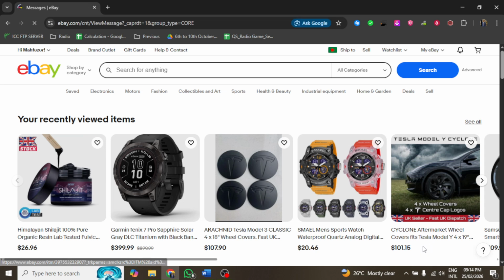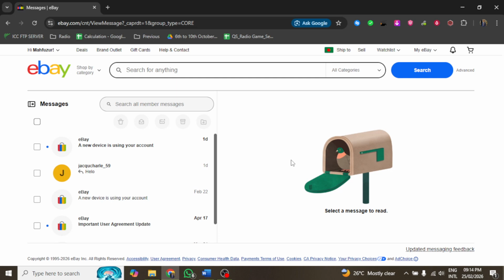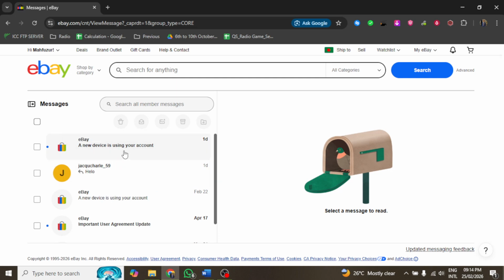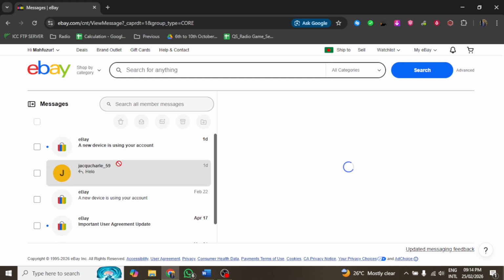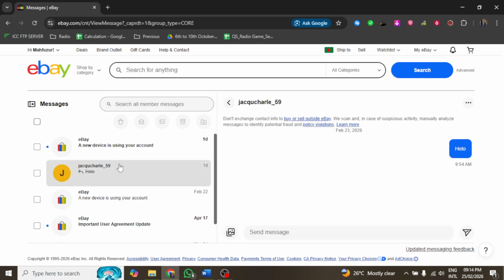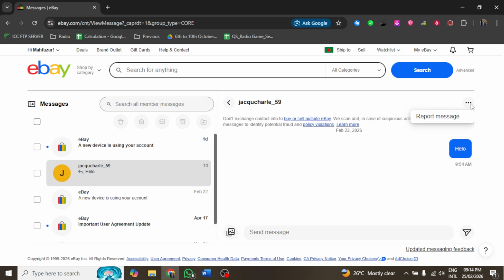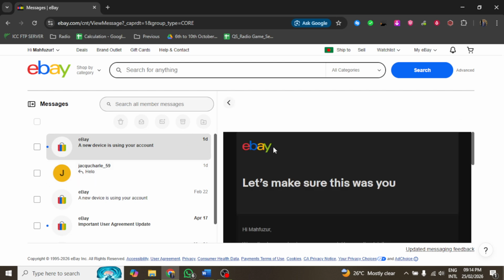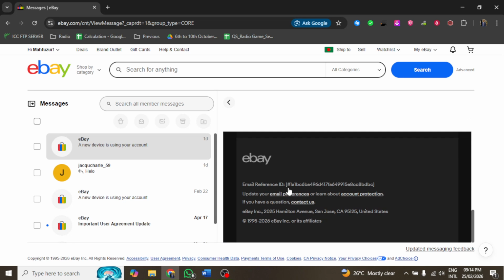How to delete your messages on eBay [FULL GUIDE]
In todays video we cover How to delete your messages on eBay